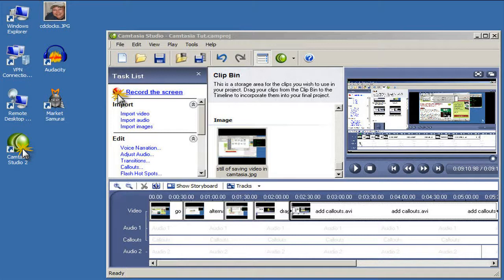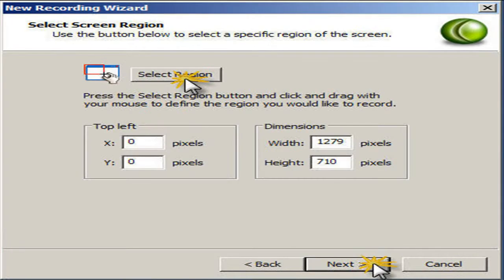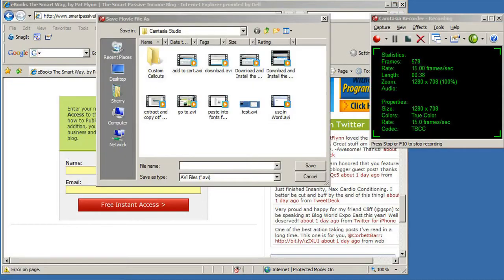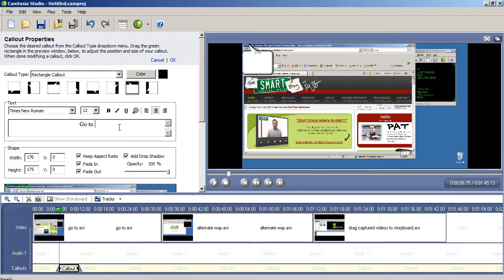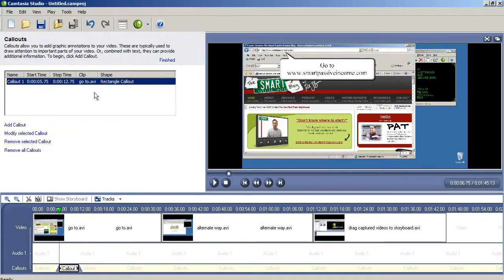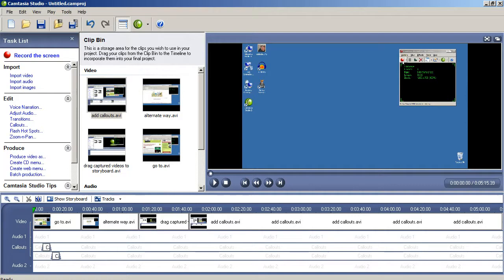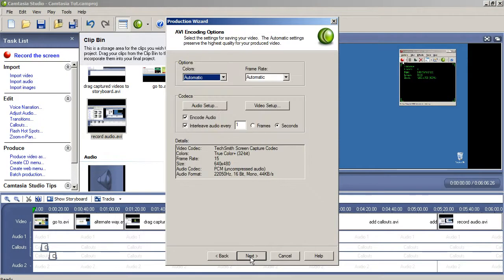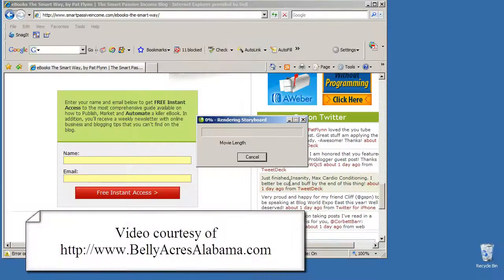Using Camtasia to Create Video Tutorials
- A short video tutorial on using Camtasia to create video tutorials

Note that this is an older version of Camtasia in the video.  Newer versions allow simultaneous screen capture and web camera capture, but the process is still the same.